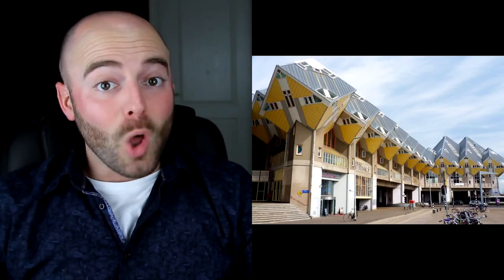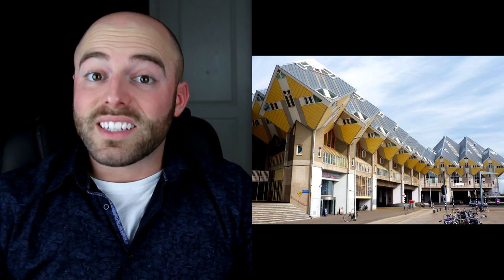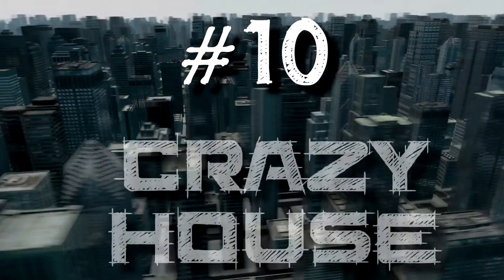10 Most AMAZING BUILDINGS in the World!